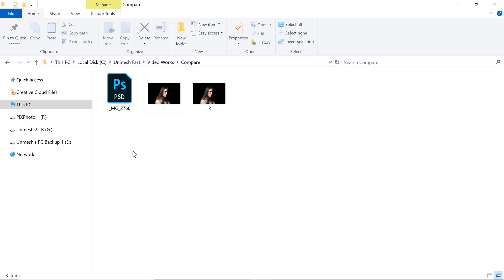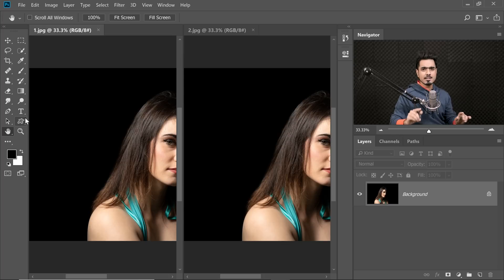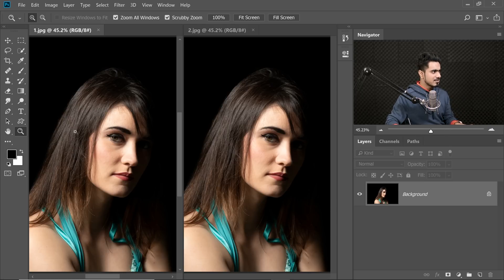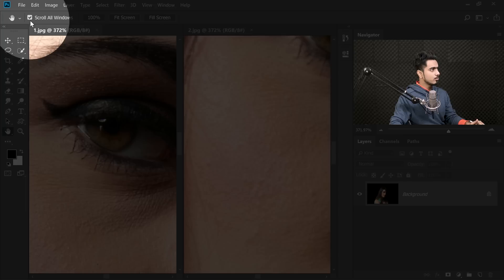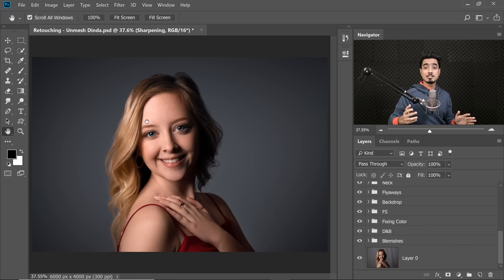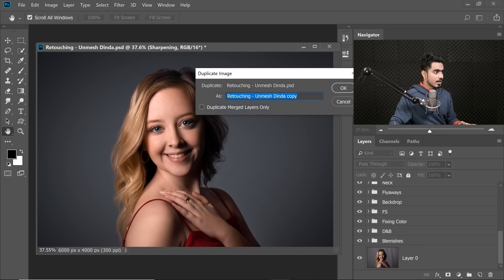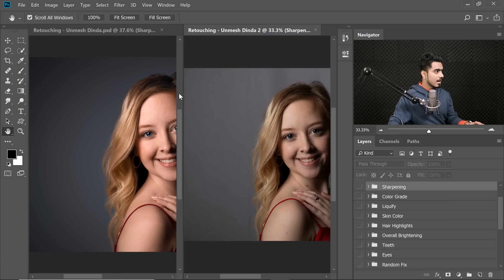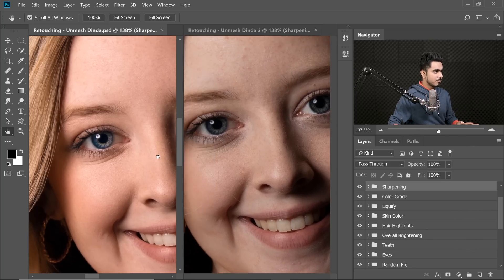The Coolest Way to Compare Photos in Photoshop!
Compare Your Photos Side by Side With All the Zooming and Panning in Photoshop! Whether you want to check for sharpness or compare before and after, this is a great alternative to look at multiple versions of your images at the same time.